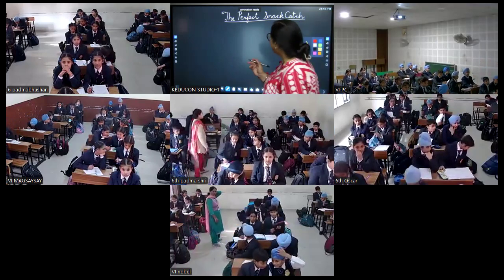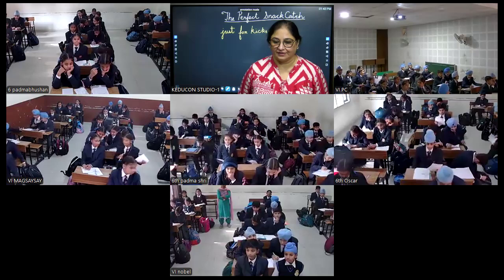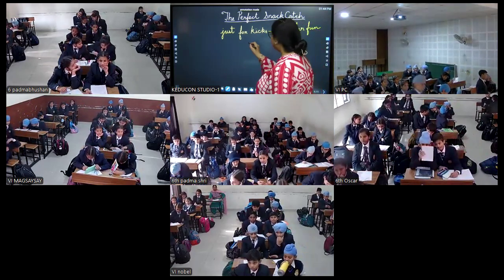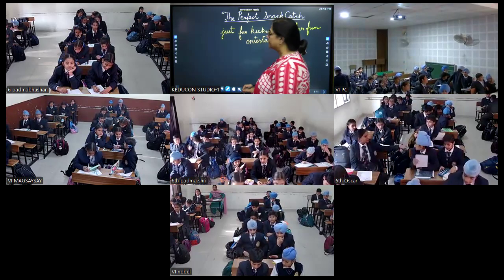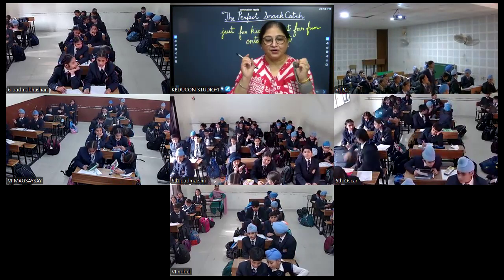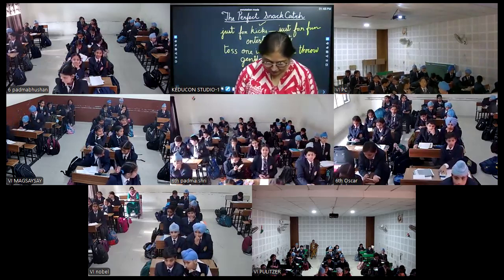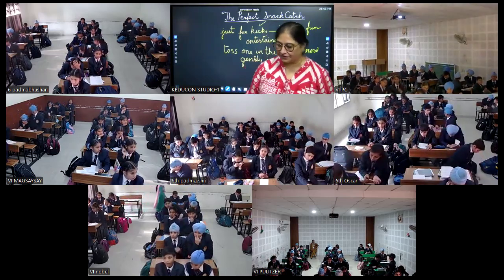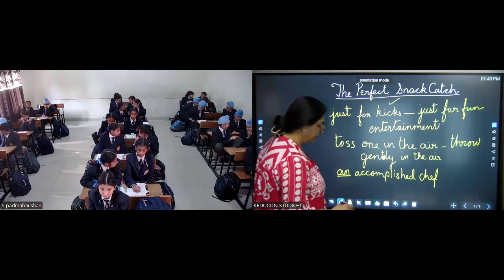21 11 2025 class 6 GTBPS English